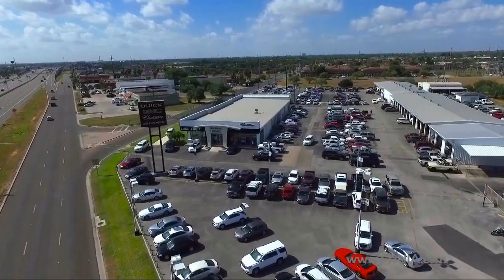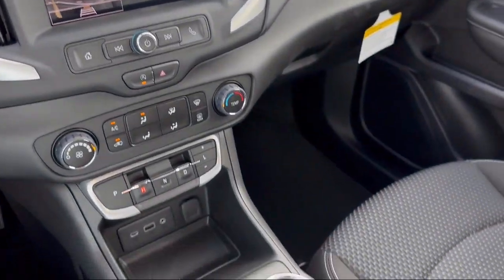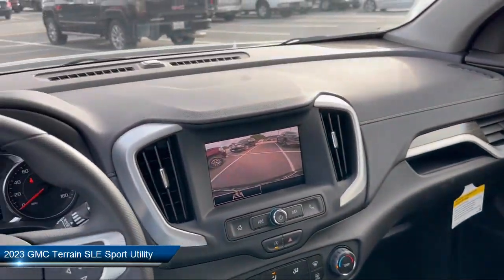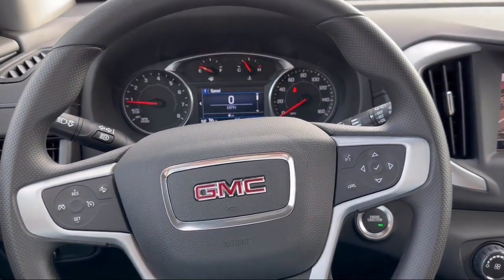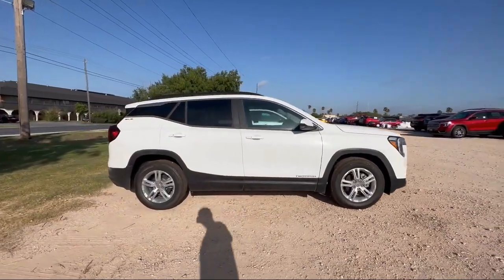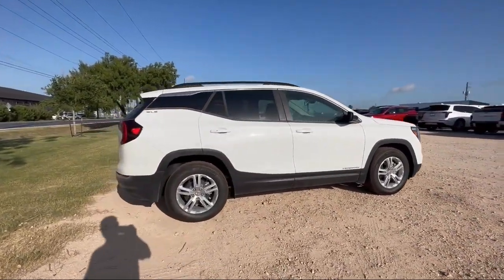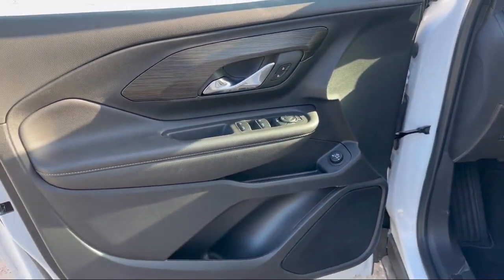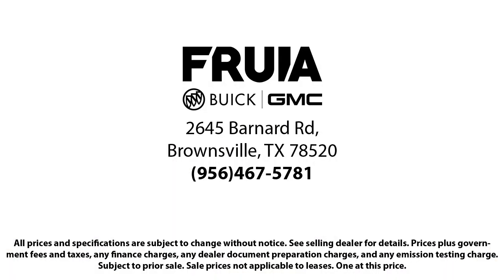2023 GMC Terrain SLE Sport Utility McAllen Brownsville Harlingen Port Isabel Weslaco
2023 GMC Terrain SLE Sport Utility Stock Number: G23740 Vin:3GKALMEG4PL193179.